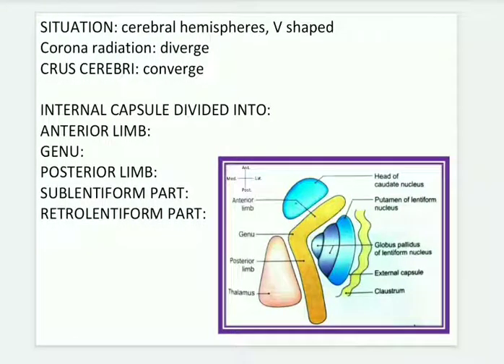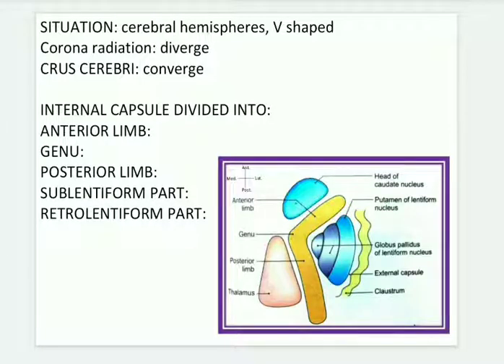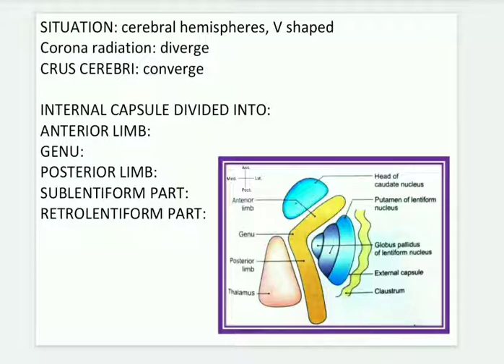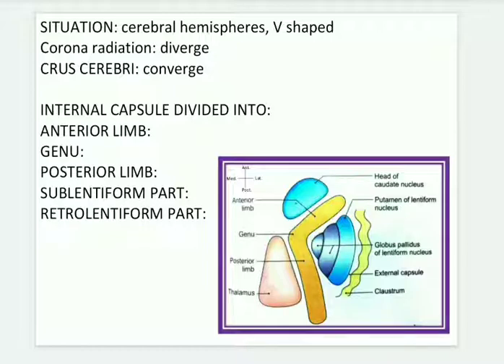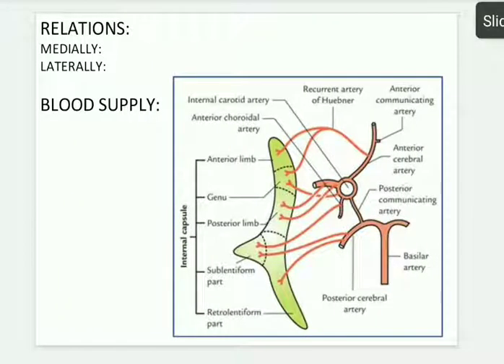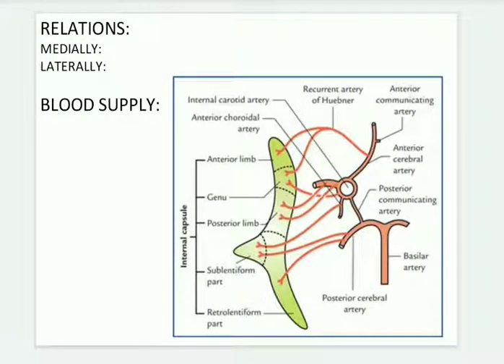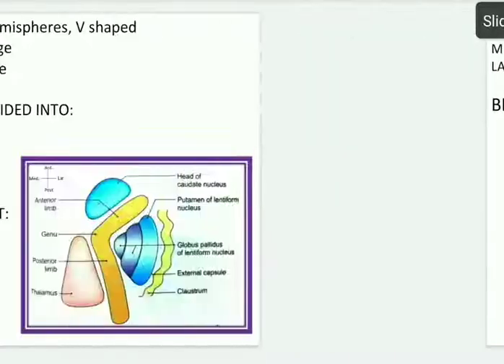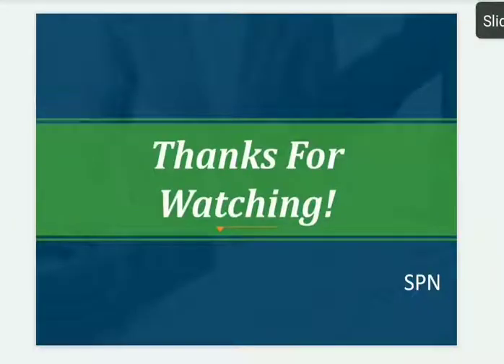INTERNAL CAPSULE - ANATOMY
In this video we learn about the internal capsule parts, relations blood supply.